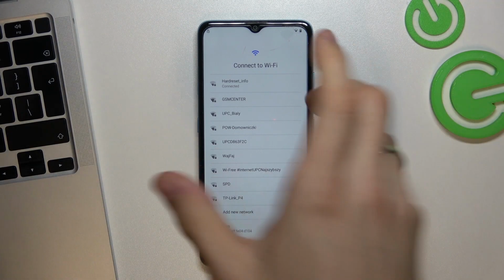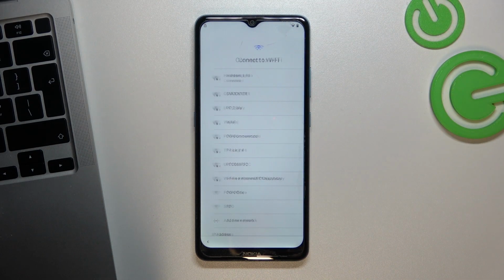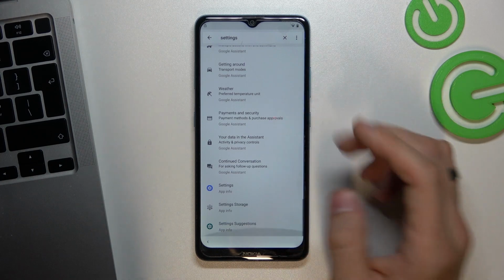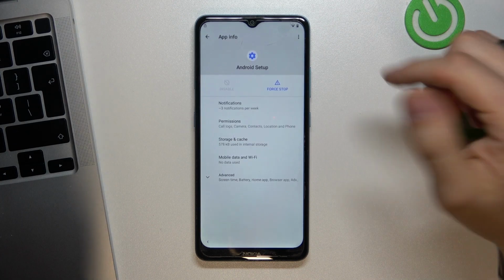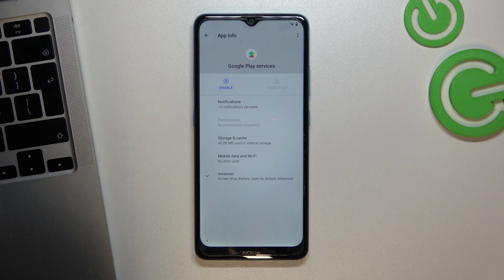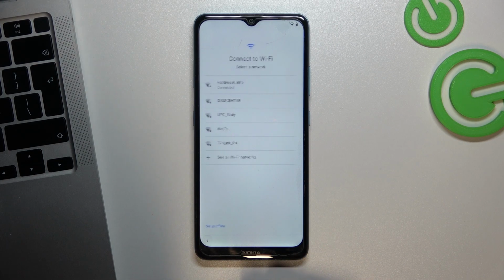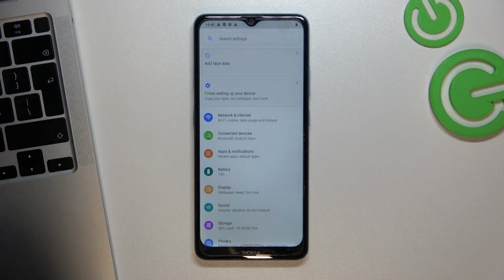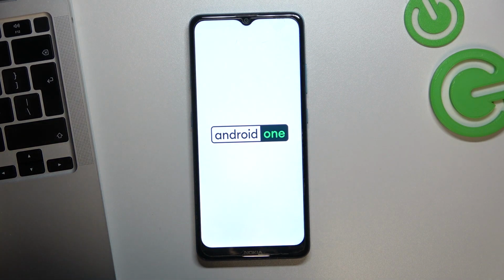How to Bypass FRP in Nokia 2.4 – Bypass Google Verification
Hi there! Have you ever been wondering how you can Bypass Google Verification on your Nokia 2.4? In today's video we're going to show you can Bypass FRP on your Nokia 2.4 just in a couple of simple steps. This video might be useful in case if you perform a factory reset operation on your Nokia 2.4, and forgot to log out from google account, and now don't know how you can unlock your Nokia 2.4. So in a case like that, all you need to do is just watch this short video to the end, follow the instructions provided by our specialist and try to perform this operation yourself on your Nokia 2.4. If you find this tutorial useful, don’t forget to hit that like button, leave a comment and subscribe to our channel.

How to unlock FRP in Nokia 2.4? How to bypass Google Verification in Nokia 2.4? How to remove Google protection in Nokia 2.4? How to remove Factory Reset Protection in Nokia 2.4?